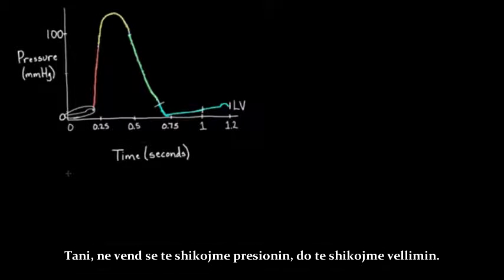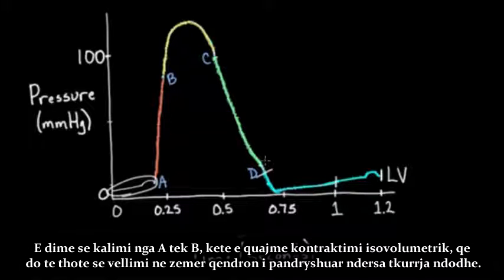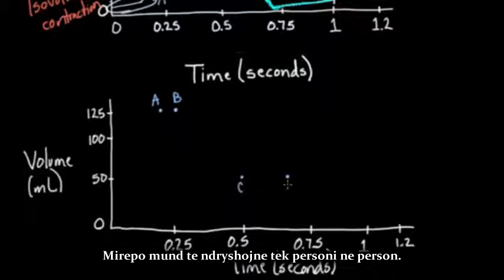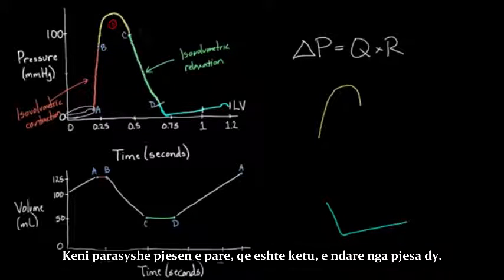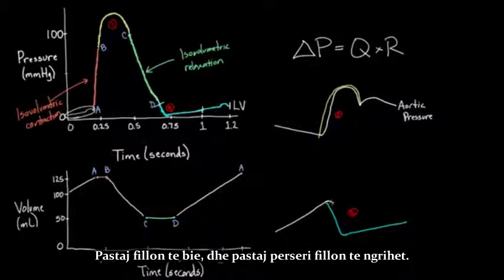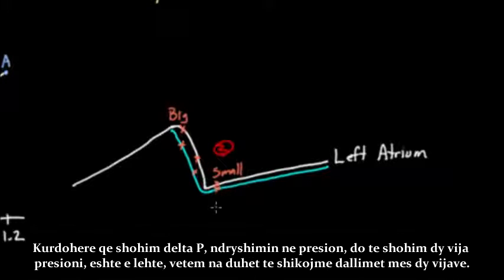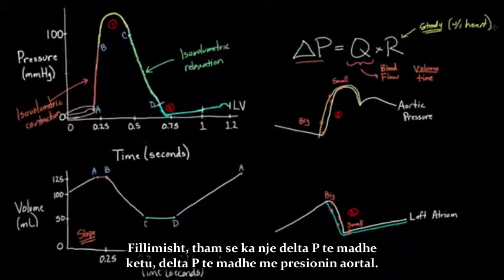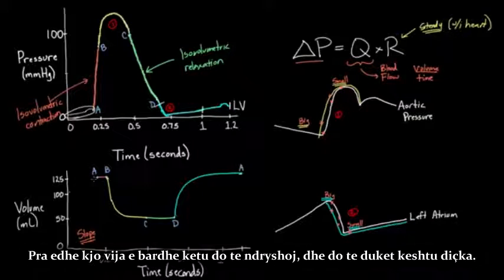Vellimi i ventrikulit te majte kundrejte kohes, 5